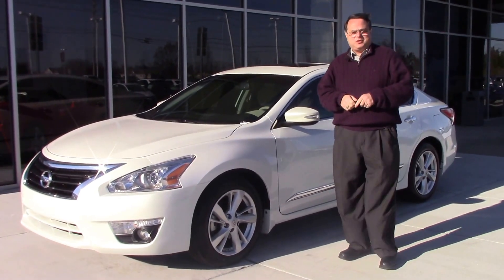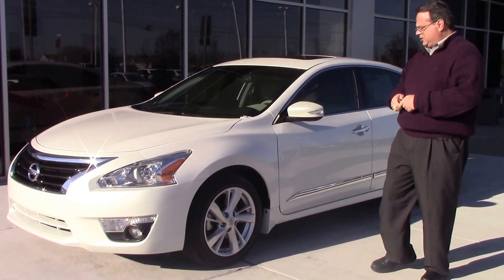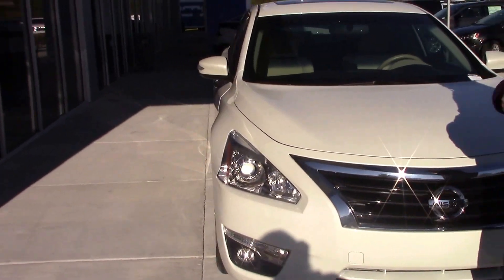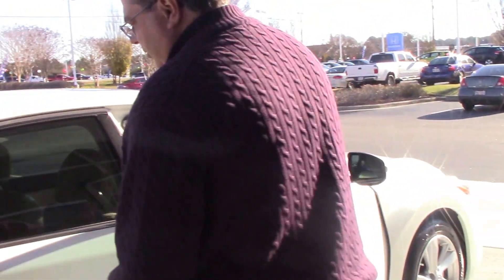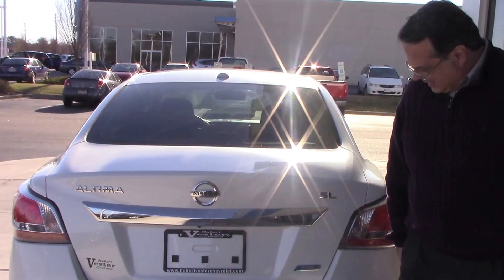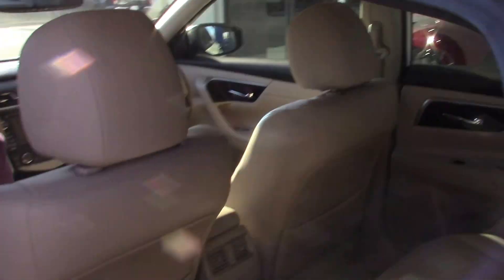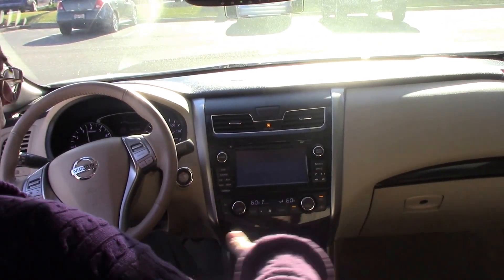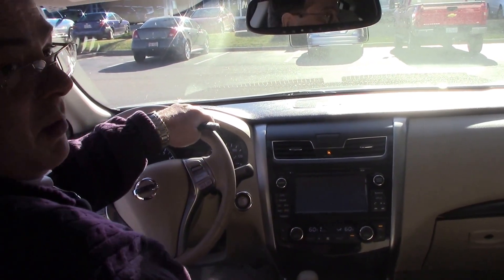2014 Nissan Altima SL Wilson, NC Walkaround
A sleek, low mileage used Nissan Altima with all the bells and whistles!